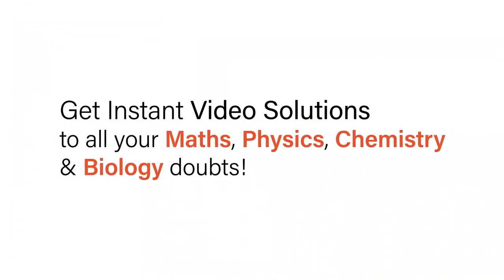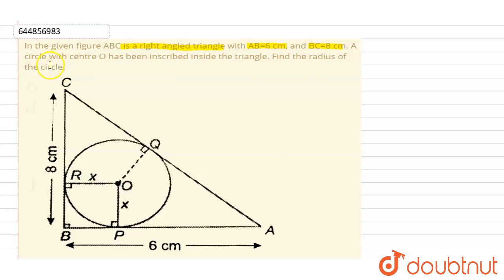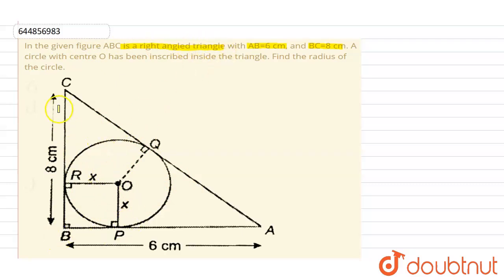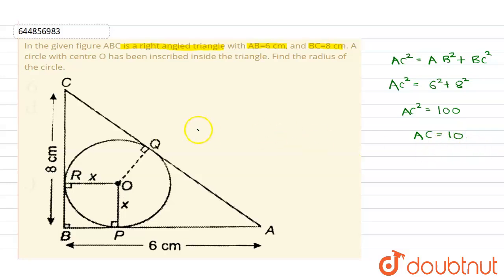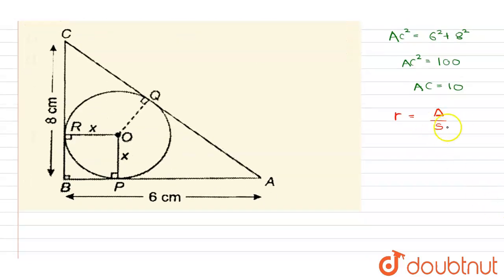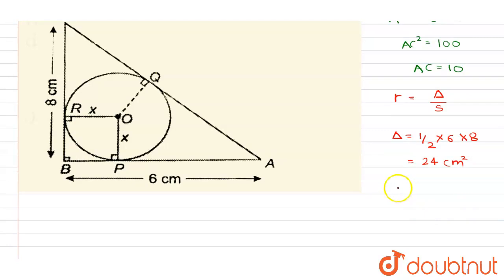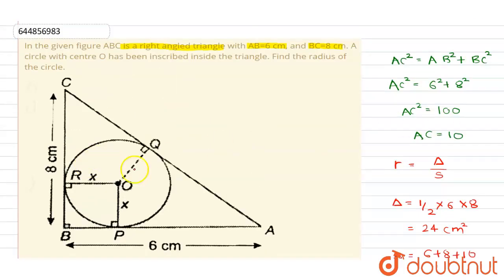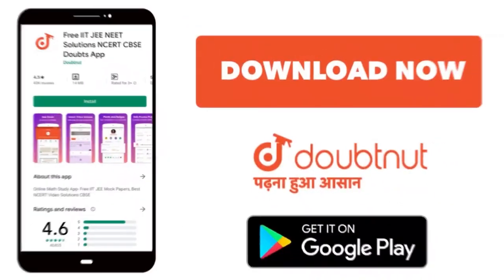In the given figure ABC is a right angled triangle with AB=6 cm, and BC=8 cm. A circle with cent...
In the given figure ABC is a right angled triangle with AB=6 cm, and BC=8 cm. A circle with centre O has been inscribed inside the triangle. Find the radius of the circle.
Class: 10
Subject: MATHS
Chapter: CIRCLES
Board:CBSE

👉 Have Any Query? Ask Us.